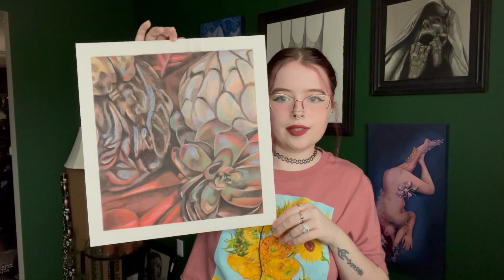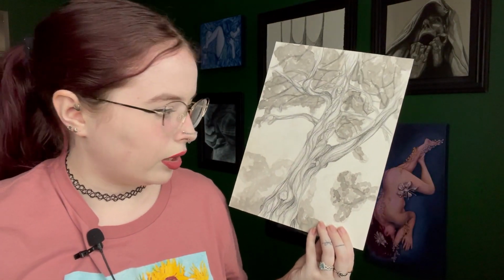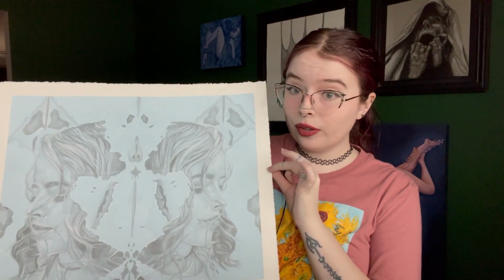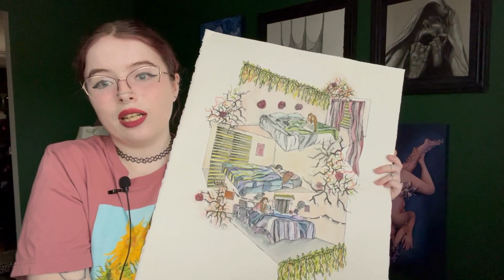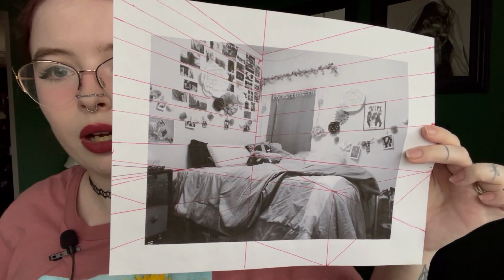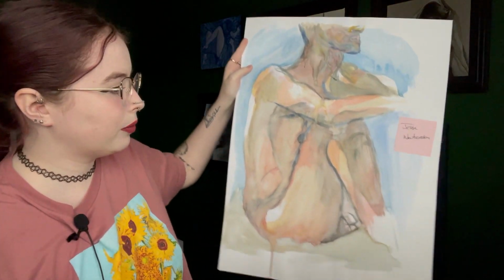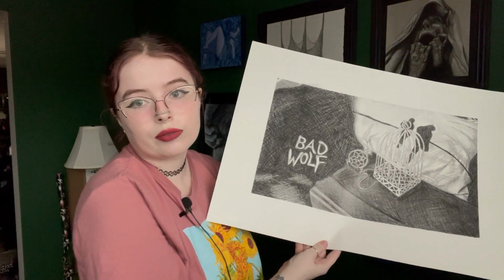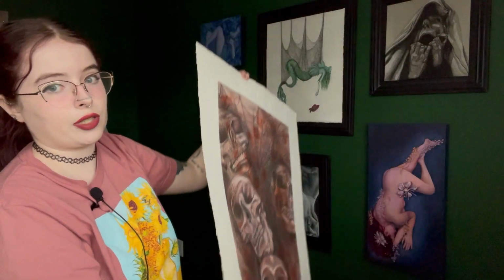College Art Part 2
Part 2 of my college artwork and I'm actually keeping these!